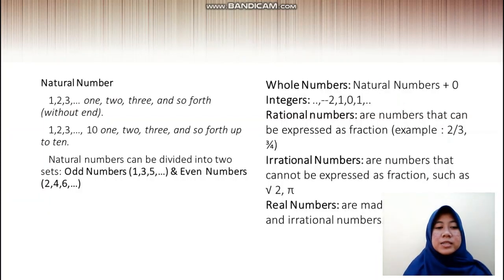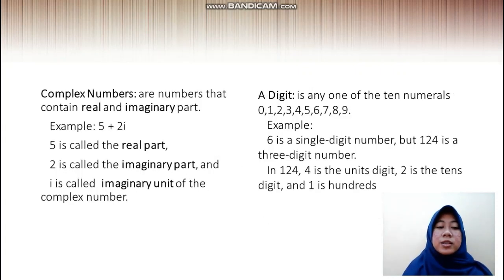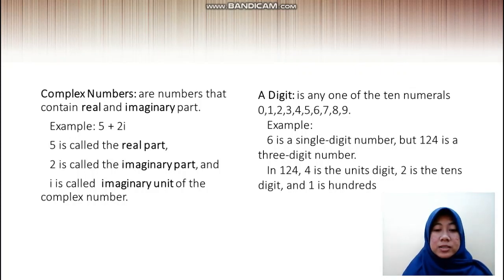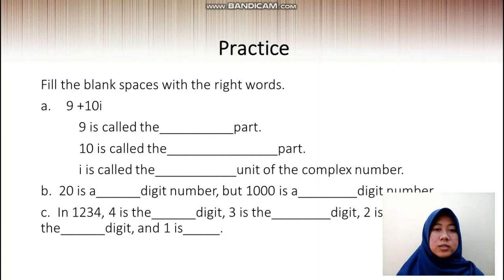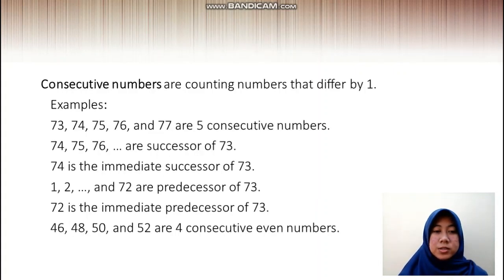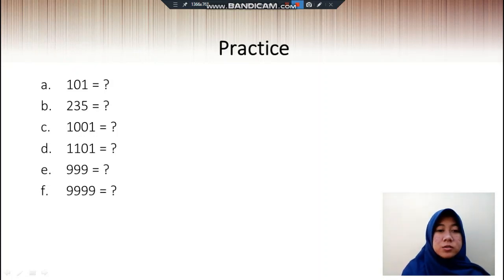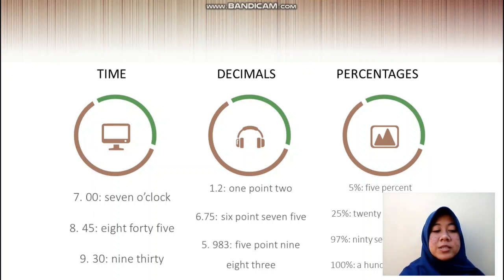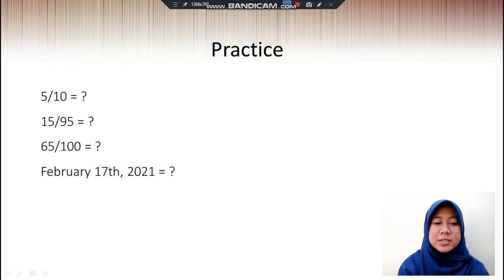EFM-NUMBER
Tugas English for Mathematics
Nadia Nurunnisa/ Pendidikan Matematika 02